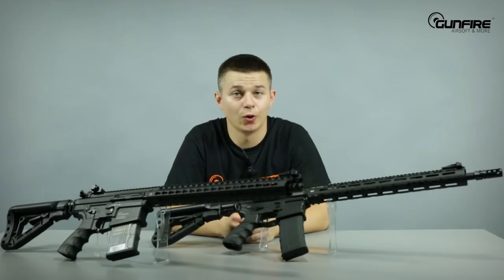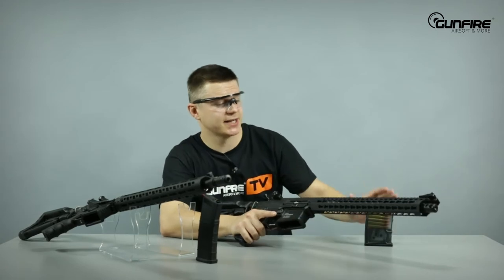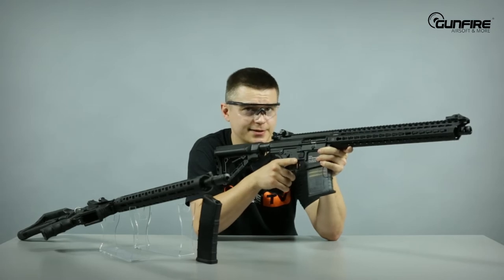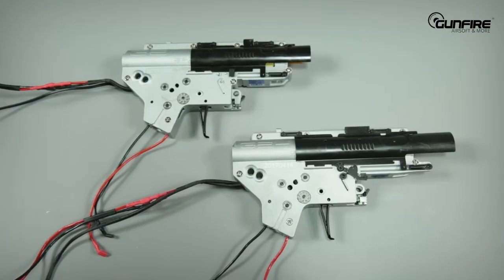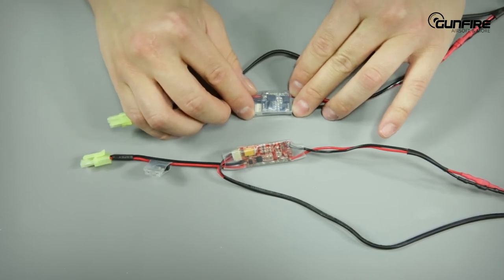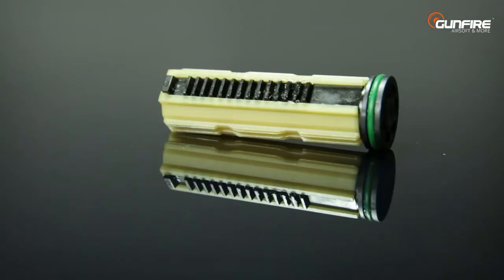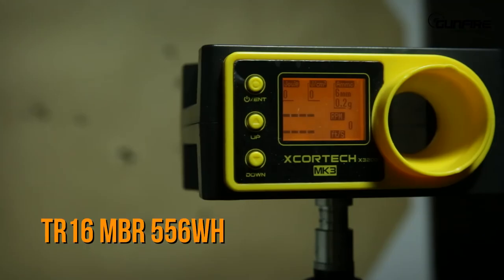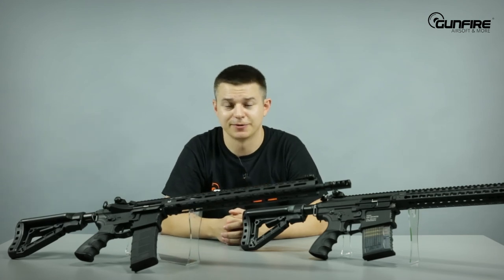New Gearbox G2 series from G&G Armament.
[EN] Long-awaited, brand new models of TR16 MBR carbines from G&G Armament have Just arrived at Gunfire. Their strongest feature is Gearbox G2, which was equipped by G&G engineers with many great solutions. So without further ado, let Leszek show you all its secrets.

soundtrack info:
Utwór NRG — ALEA M.P.E. jest objęty licencją  Creative Commons.